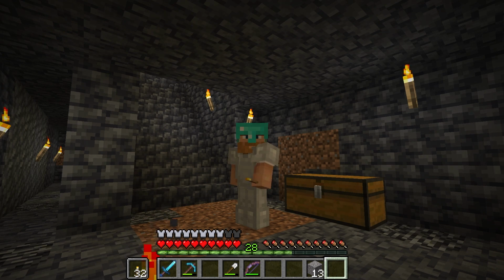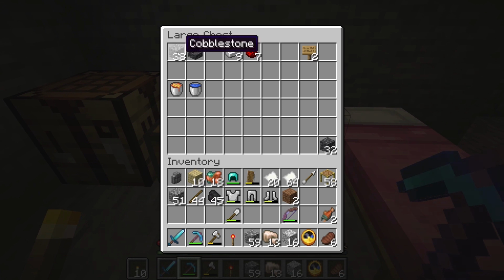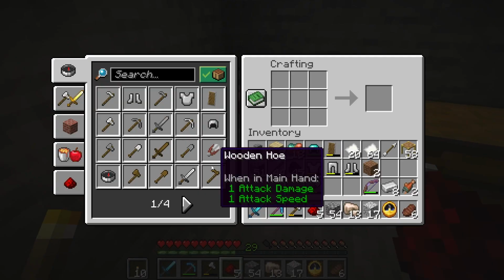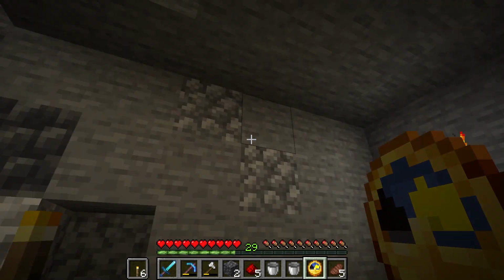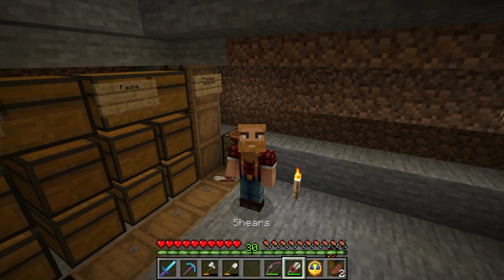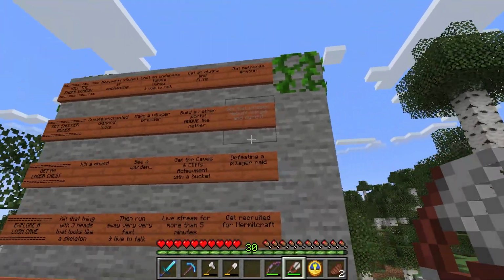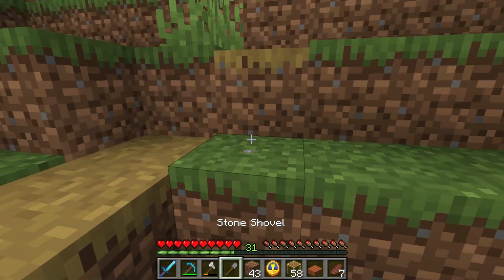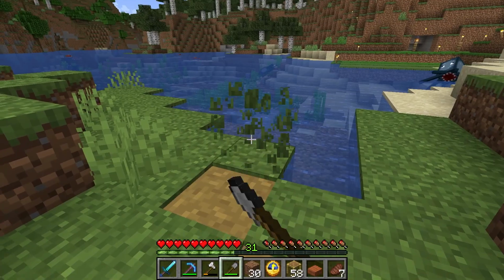My First Redstone Contraption! ▫️ Minecraft Let's Play ▫️ S01E12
Of course, it's a cobblestone generator with a piston to semi-automate it, but I think it's pretty cool! Then I make some stone shovels and start work on the terraced farms I have been planning to build since the beginning of the series.

And I don't die once (though I did have a pretty nasty man-cold during production of this eppy)!